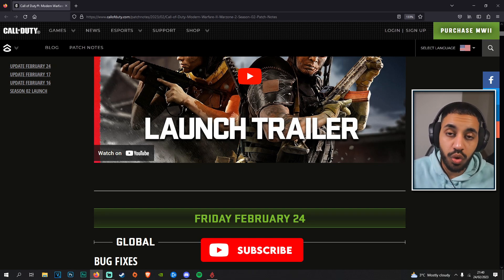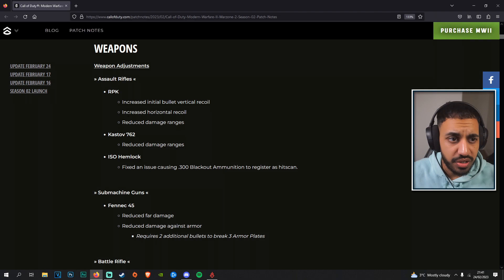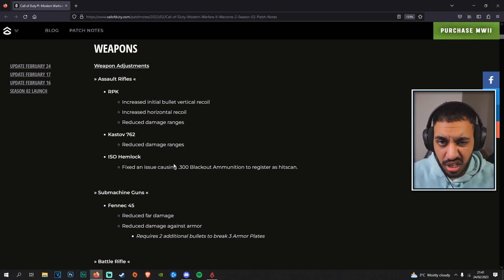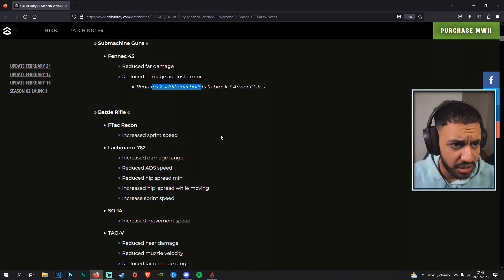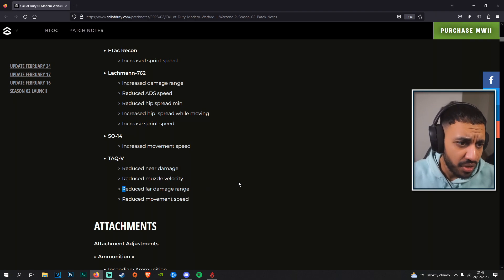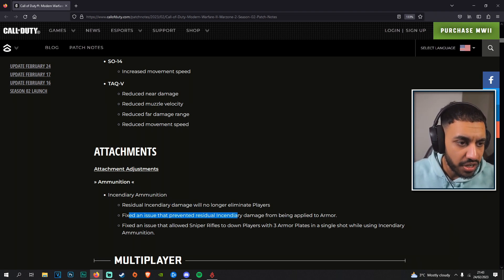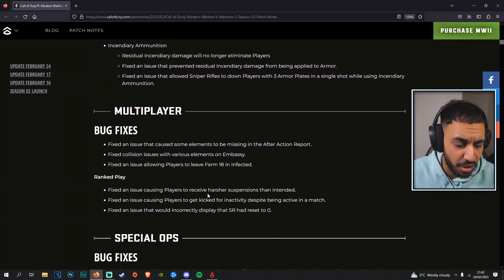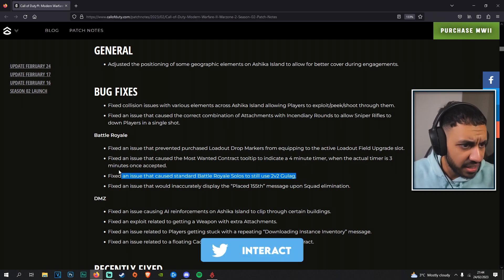NEW PATCH NOTES WARZONE 2.0 FEB 24TH (RPK & FENNEC OFFICIALLY NERFED!)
*HUGE CHANGES TO WARZONE 2.0 WITH SEASON 2 PATCH NOTES* This video shows patch notes for Warzone 2 Season 2 update!

PSYCHO

modern warfare 2 soundtrack, call of duty modern warfare 2, call of duty mw2, modern warfare 2 weapons, all modern warfare II weapons,